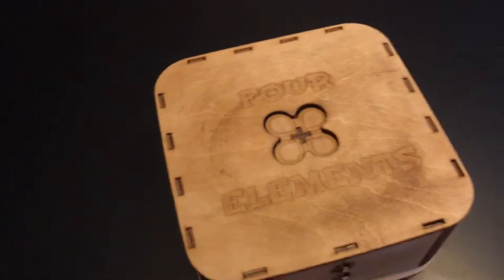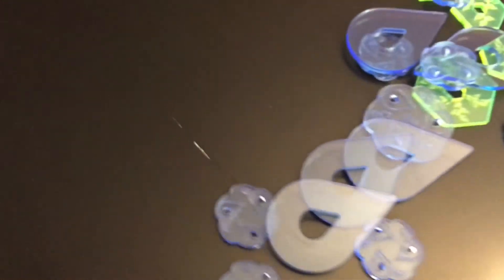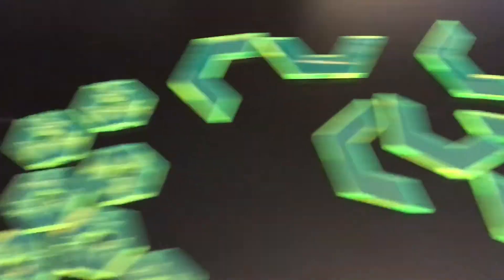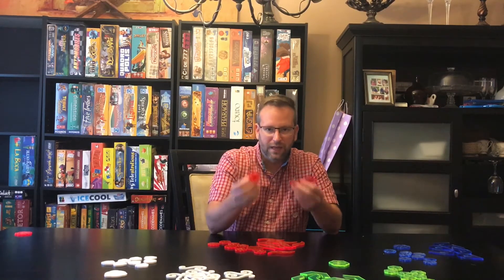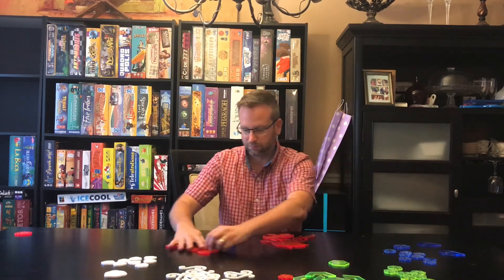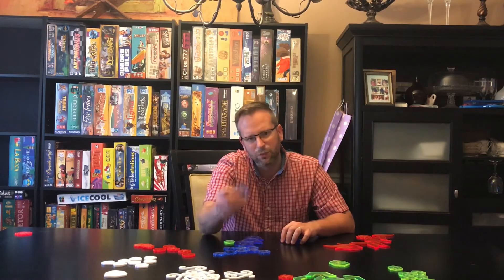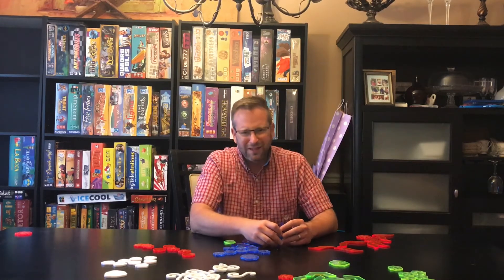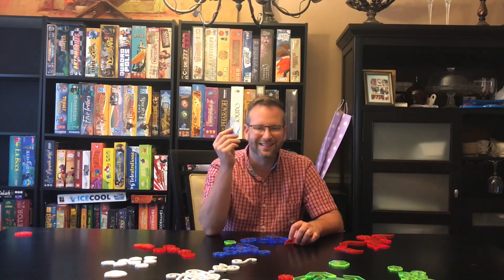Table Flippers Kickstarter Preview of Four Elements